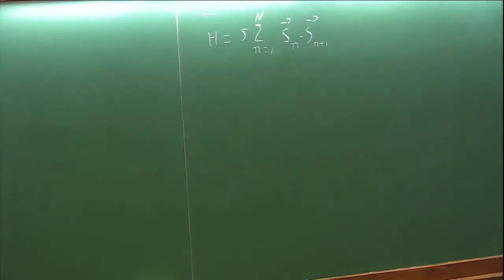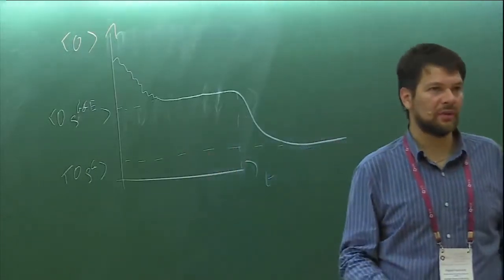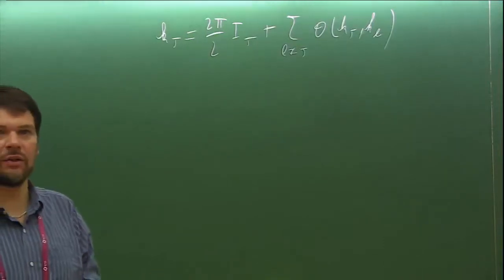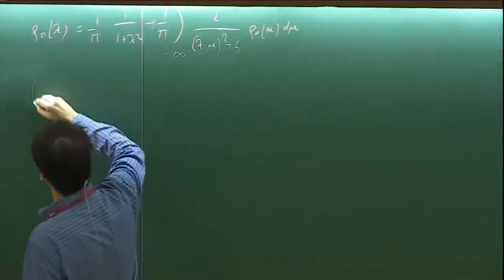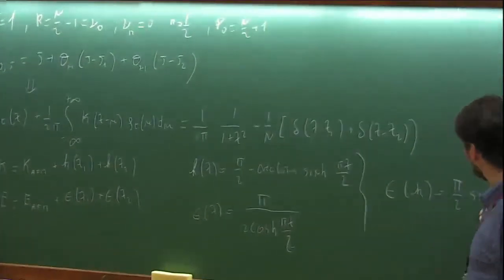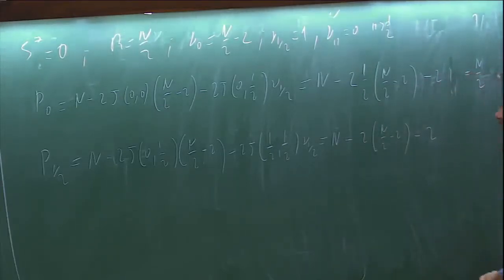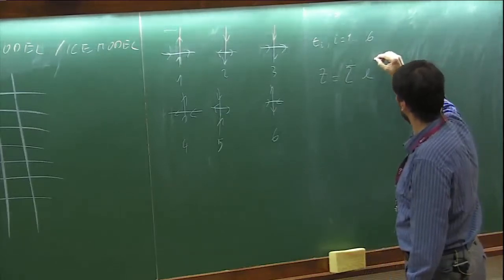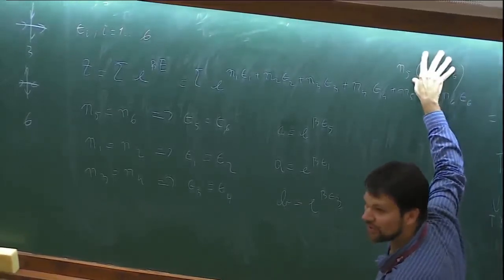Basic Lectures on Bethe Ansatz (Pedagogical Lecture 02) by Fabio Franchini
PROGRAM: INTEGRABLE SYSTEMS IN MATHEMATICS, CONDENSED MATTER AND STATISTICAL PHYSICS

ORGANIZERS: Alexander Abanov, Rukmini Dey, Fabian Essler, Manas Kulkarni, Joel Moore, Vishal Vasan and Paul Wiegmann

0:00:00 Condensed Matter and Statistical Physics
0:00:10 Basic Lectures on Bethe Ansatz (Pedagogical Lecture 02)
0:07:18 What is the difference between a spin onexcitation in an integrable model andone in a non integrable model
0:14:01 Prethierhalization
0:20:15 Equation: Non integrable model
0:28:14 Beta Equations
0:35:00 Derivatives
0:40:51 Convolution: Fourier space
0:43:18 Momentum: Particle factoriration
0:57:37 Hilbert space
1:01:47 What you expect the energy-momentum to be at the end of our calculation?
1:08:23 Motivation - Algebraic approach
1:09:04 6 vertex model/Ice model
1:21:43 Assumption
1:24:03 Q&A